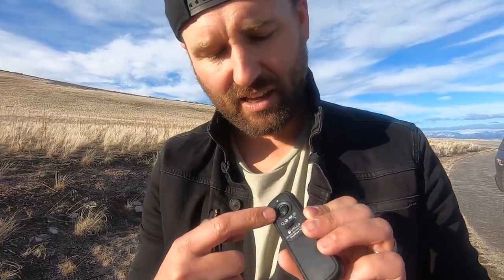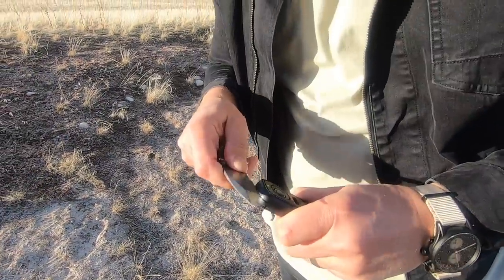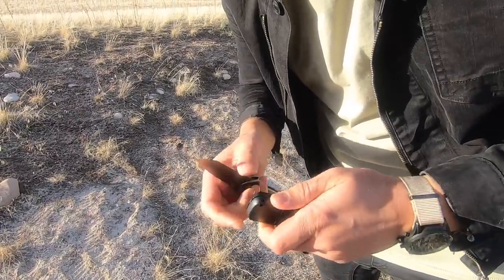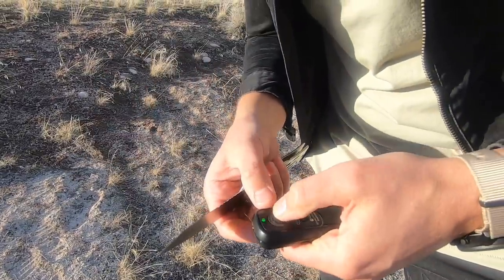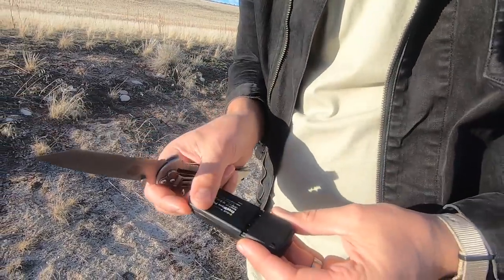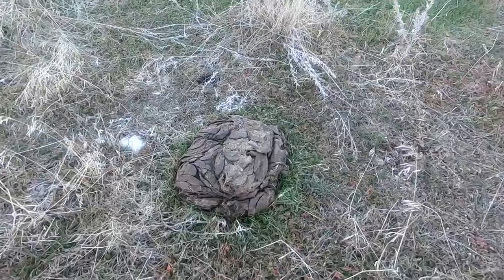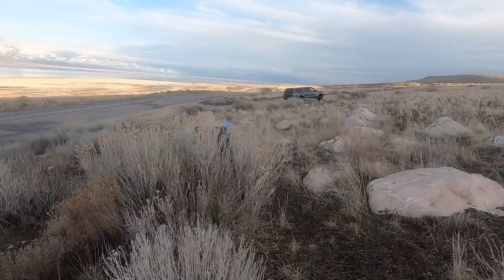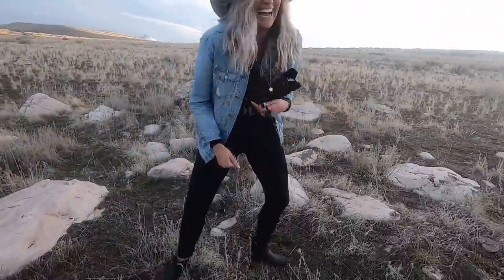ANTELOPE ISLAND | HUNT FOR BUFFALO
Daniel and Chelle were itching to do a photoshoot and try the new shutter release button they bought so they head to Antelope Island! While there they hunt around for the elusive buffalo that live on the island.